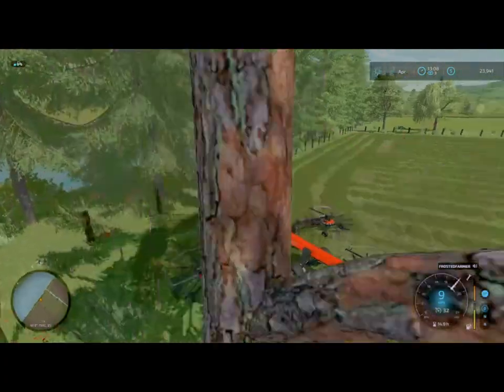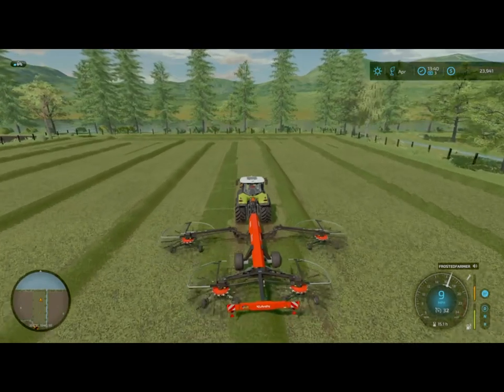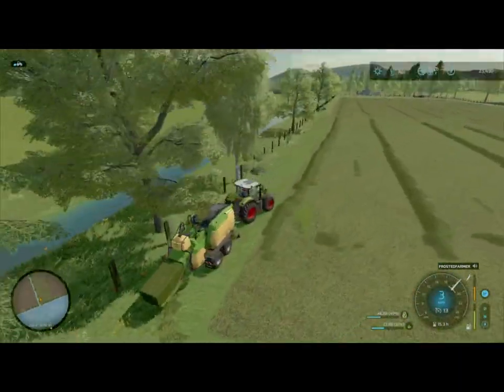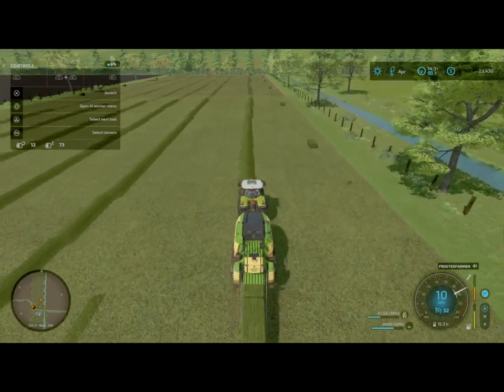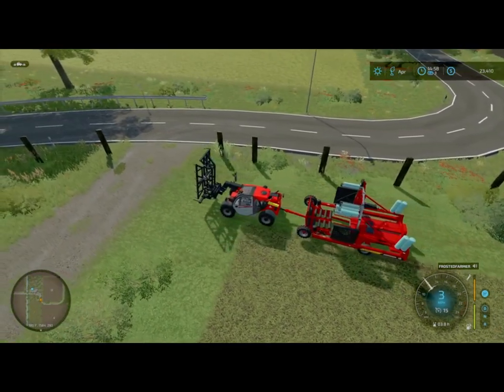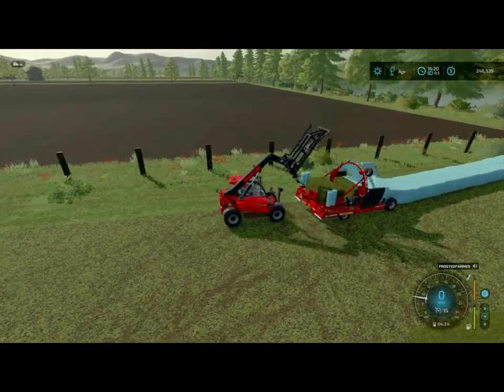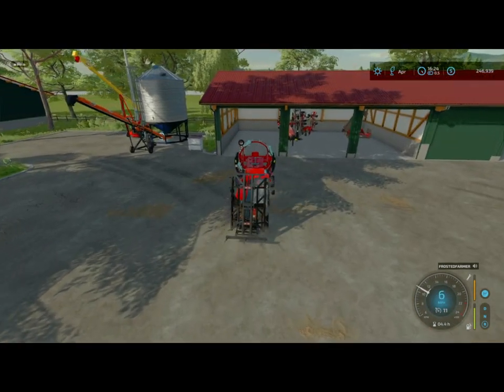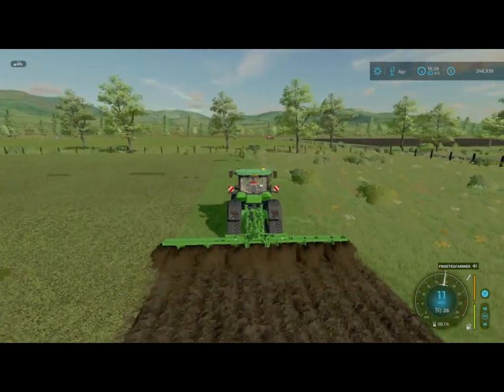Big Green Tractor-Green River-Ep 8-Farming Simulator 22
Out in the grass field again making ourselves a cash crop that'll hopefully fill our bank account, and we meet the new neighbors